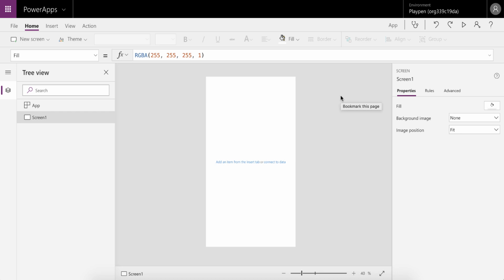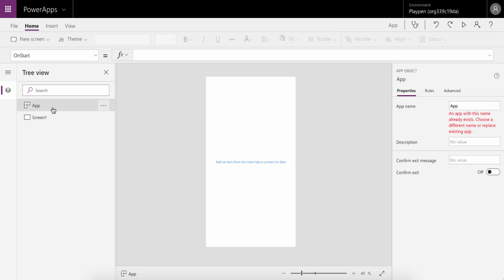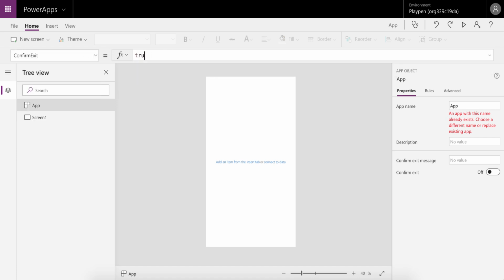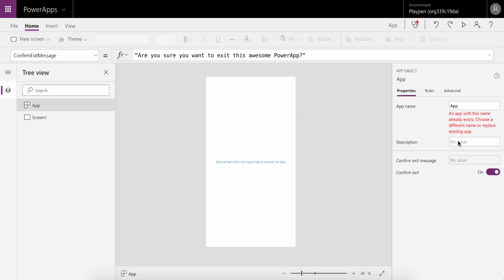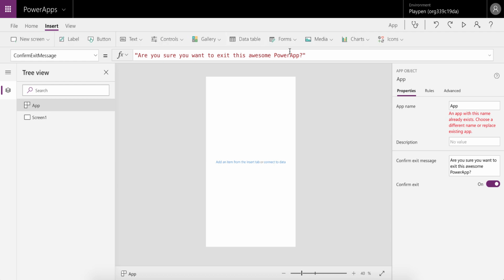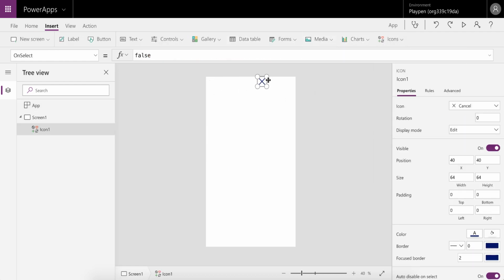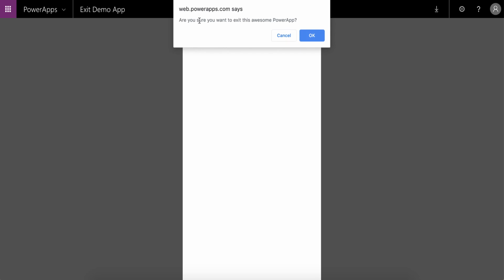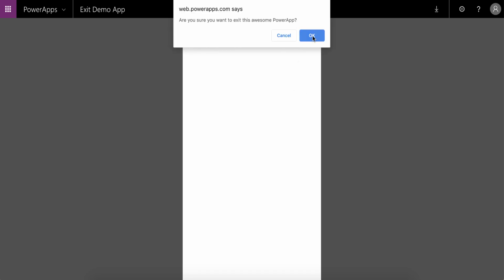PowerApps - App Exit Confirmation Prompt Message (Tutorial)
In this video, we do a quick introduction to the new exit confirmation message functionality in PowerApps. Previously we had to create a message box (from scratch) to achieve the same functionality!

What makes me even more excited is that this seems to hint that Microsoft is starting to spend time on items like a generic message box, which would be a great addition to PowerApps.

This works great on a mobile device as well.